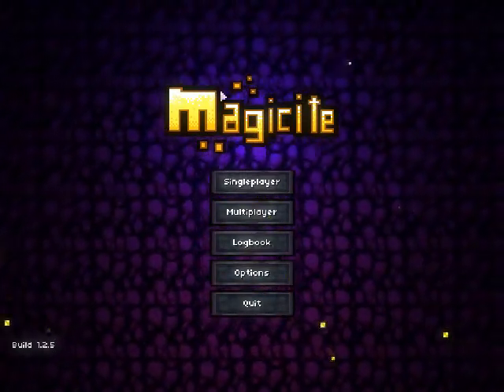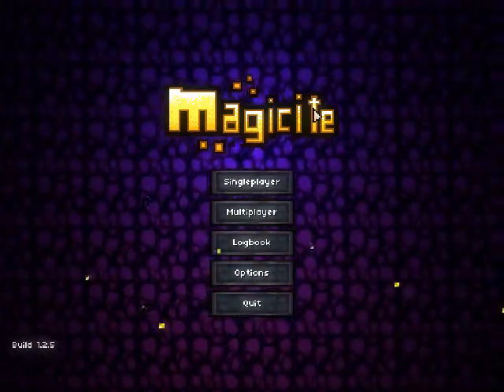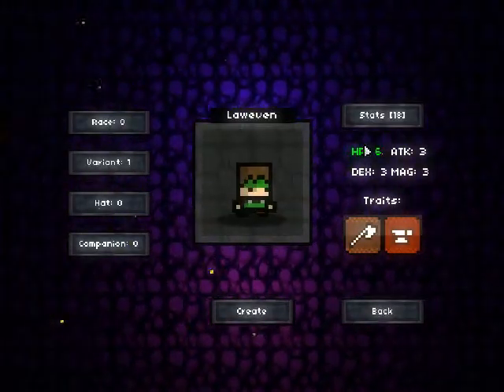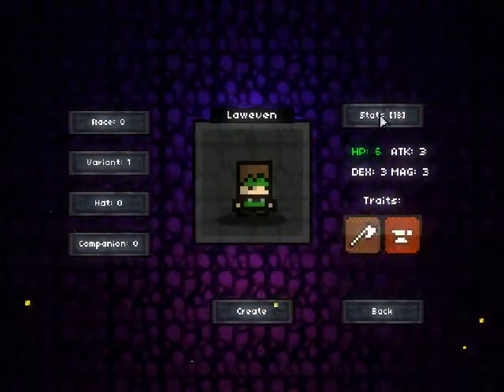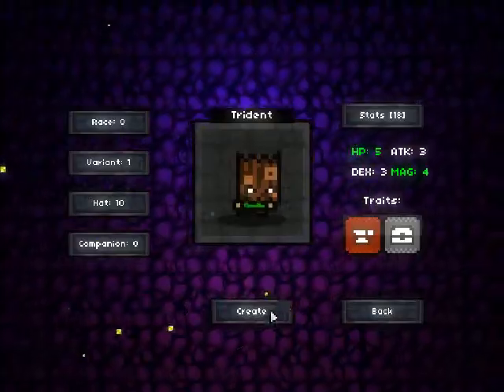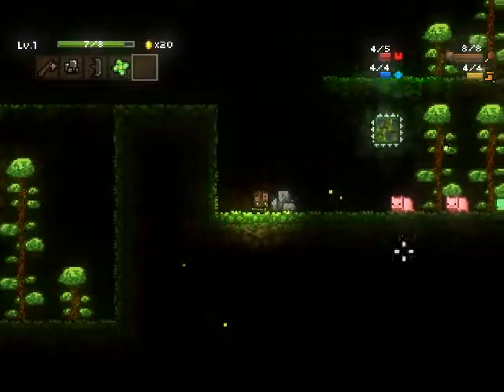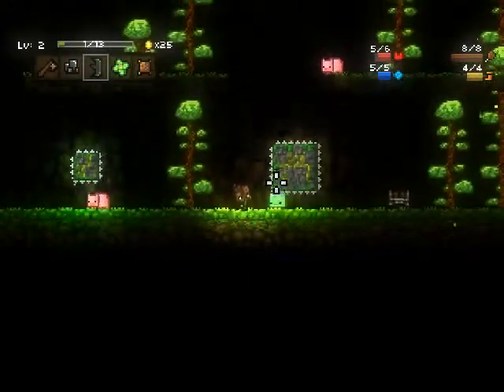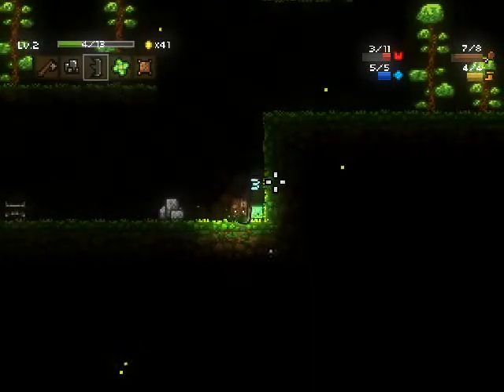Magicite Gameplay - Part 1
Today I just wanted to try something new and play a game called magicite.
But anyways Magicite is a game where you can explore a randomly generated 2D world of monsters and bosses. And some villages along the way. You can find chests with awesome loot, Craft weapons and tools, and even cut down trees and mine rocks with a pickaxe!
All until you die. When you die you have to restart all over again.
Kind of like an arcade game from the 80s right?
But anyways, some news about the channel is in order.
I am getting a new computer. So that means, higher quality videos,
more videos, and more games to make videos of. So basically I will be more active because of all the games i will be able to play that I couldn't on the one that I am using as we speak.
And a huge S/O to Austin Evans for powering through his house burning down and coming out as positive as he is. He is one of my many favorite and probably my favorite youtuber and it is so sad to see all of his stuff go away except for some clothes, personal papers, his phone, his keys, and a macbook.